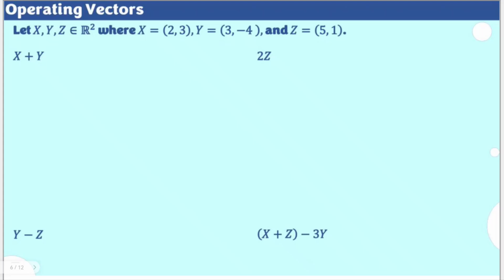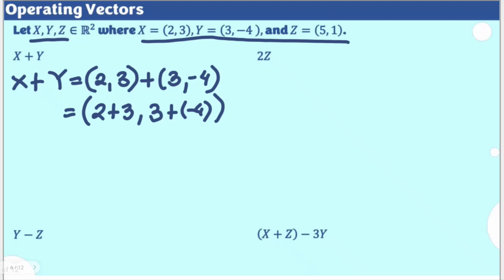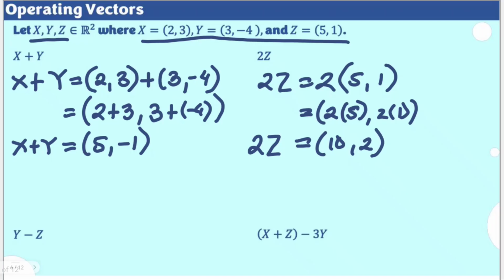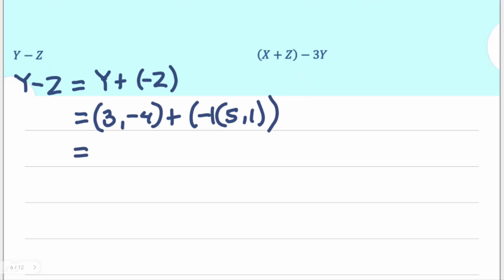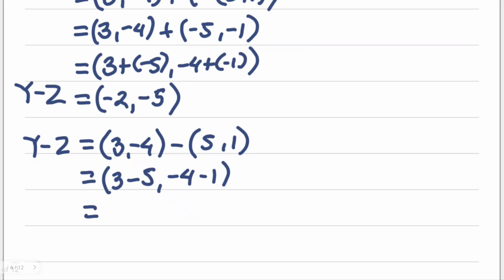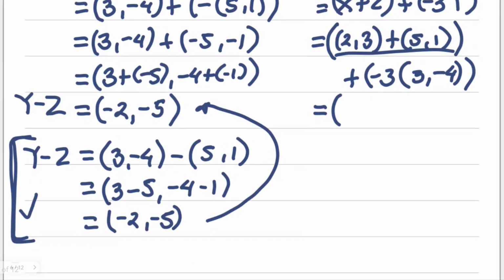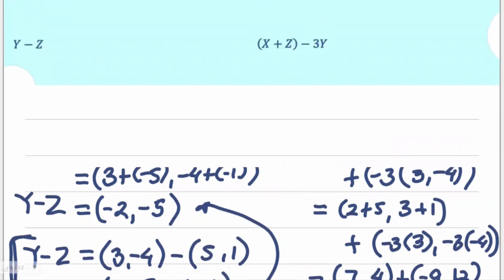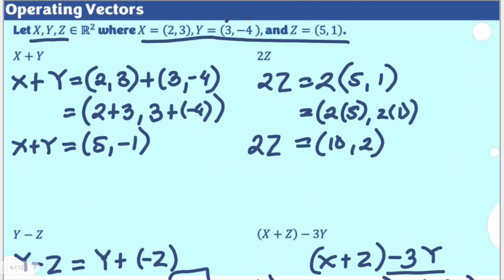Operating Vectors || Analytical Approaches to Modern Geometry